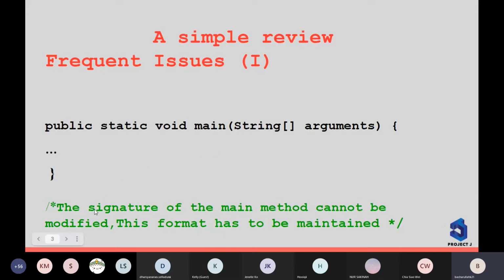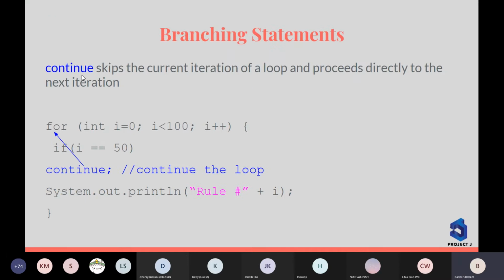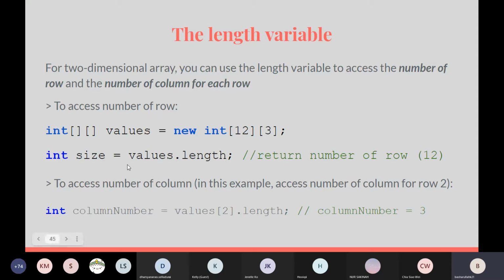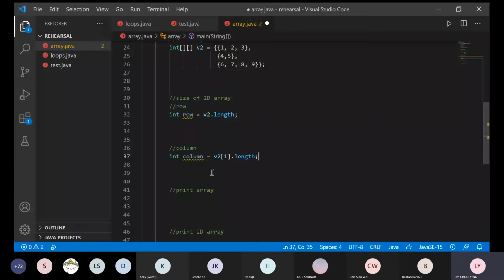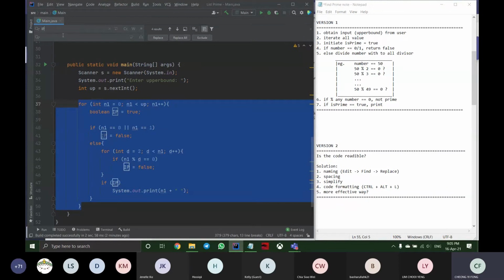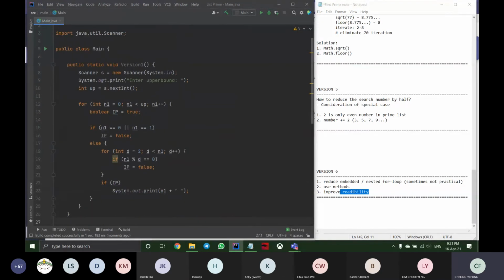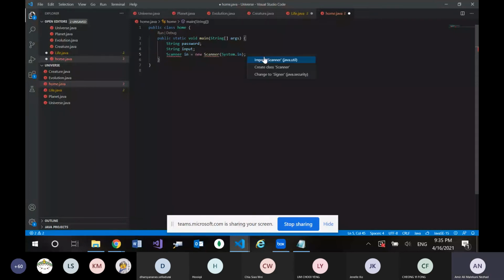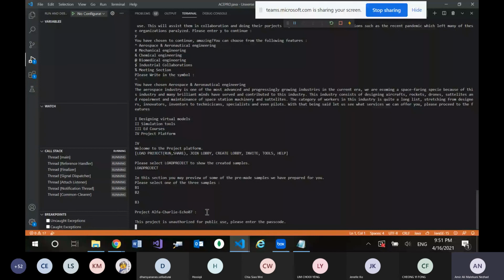Session 3 Loops, Arrays Recorded Lecture